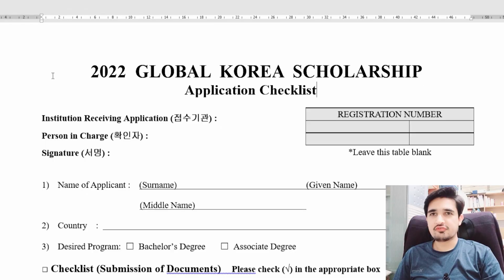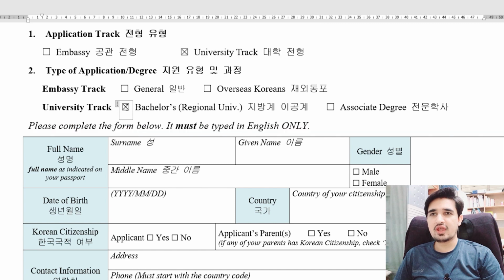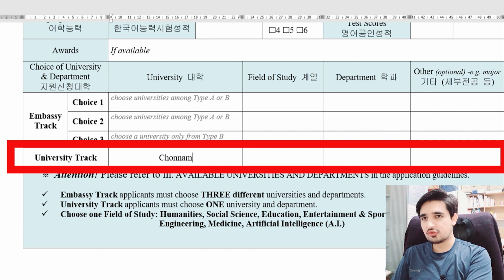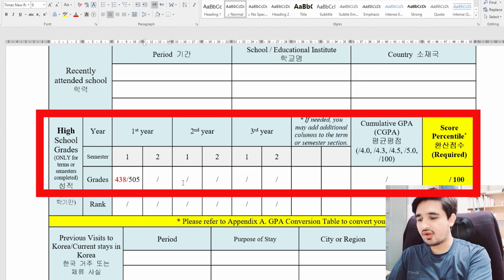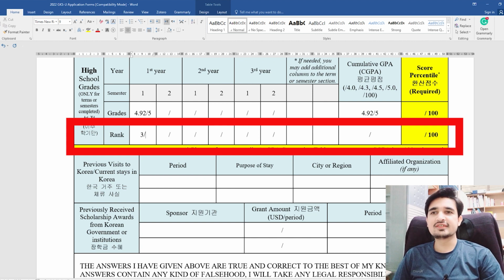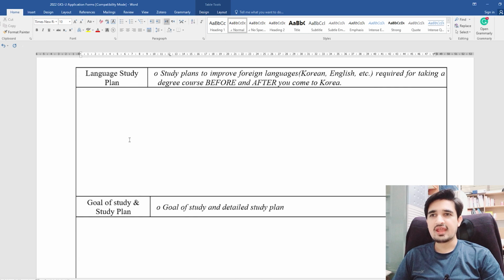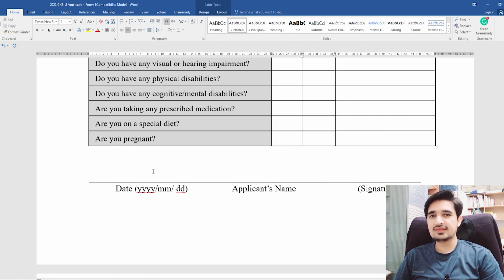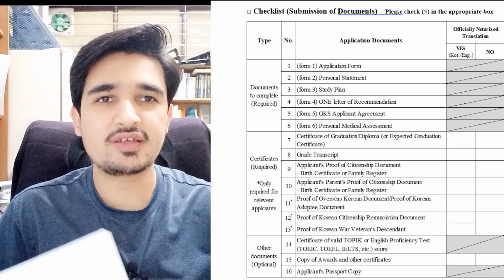How to fill application forms, marks sheet for GKS undergraduate 2022 & send your documents (Part 3)